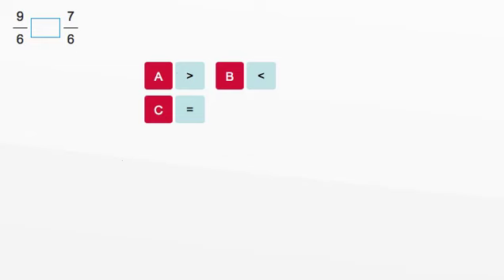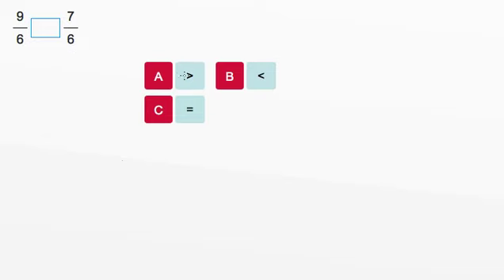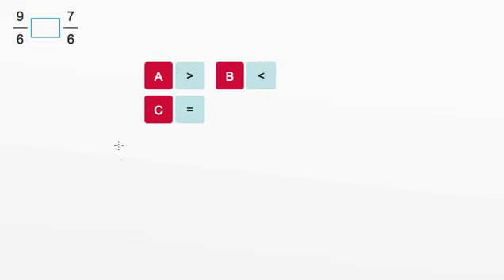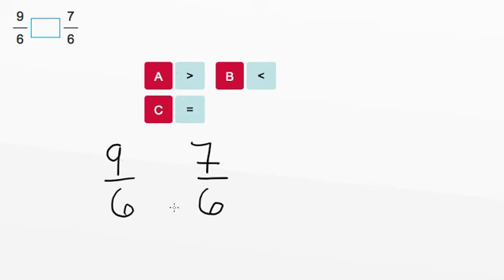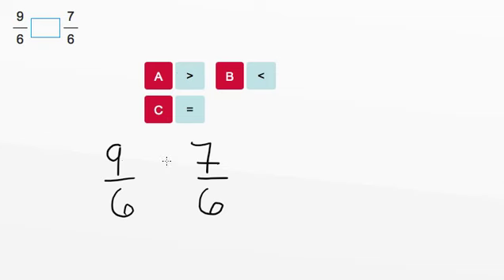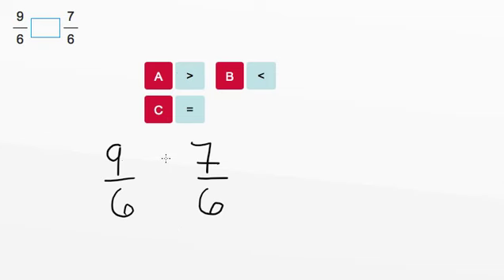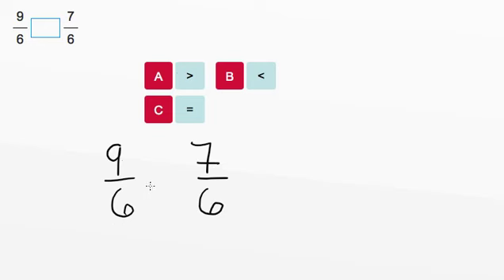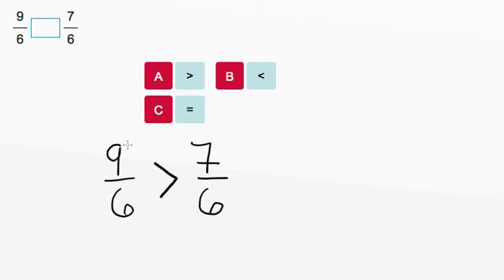AdaptedMind Math - Comparing Fractions, Question #1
Explanation for question #1 in the Comparing Fractions lesson.